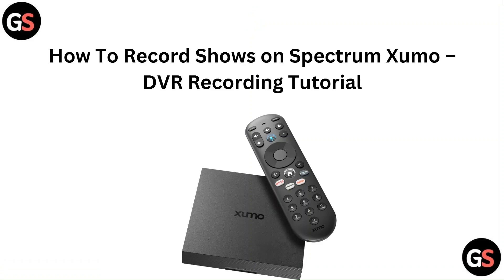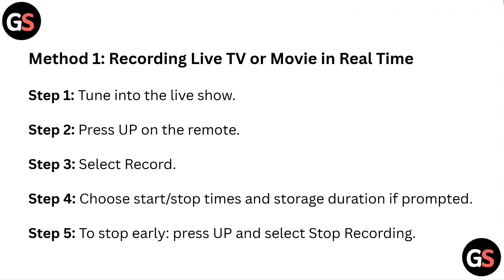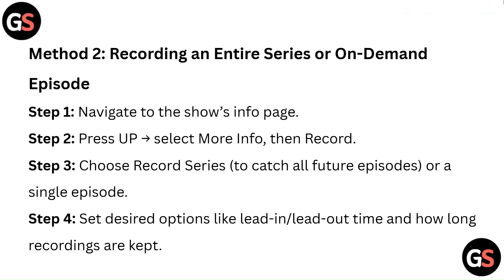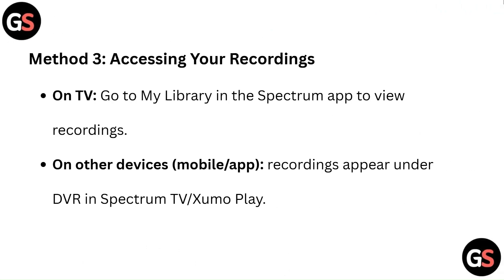How To Record Shows On Spectrum Xumo – DVR Recording Tutorial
Discover the ultimate guide to recording your favorite shows on Spectrum Xumo with our comprehensive DVR recording tutorial. In this video, we will walk you through the step-by-step process of setting up your DVR, scheduling recordings, and managing your recorded content. Whether you're a new user or looking to enhance your viewing experience, this tutorial is designed to help you make the most of your Spectrum Xumo service. Don't miss out on your favorite programs—learn how to record them effortlessly today!

00:10 - Method 1: Recording Live TV or Movie in Real Time
00:29 - Method 2: Recording an Entire Series or On-Demand Episode
00:52 - Method 3: Accessing Your Recordings